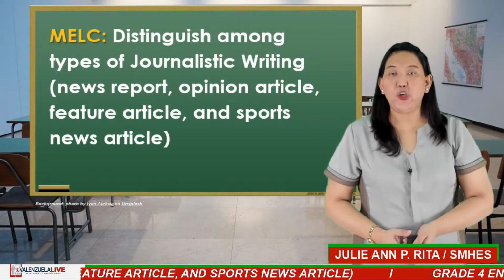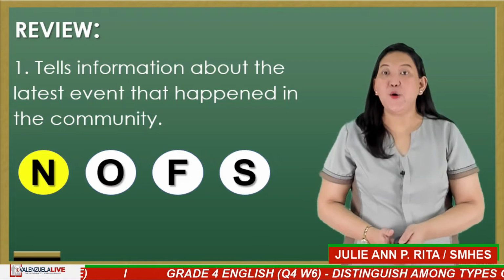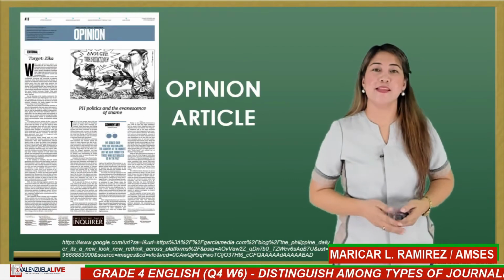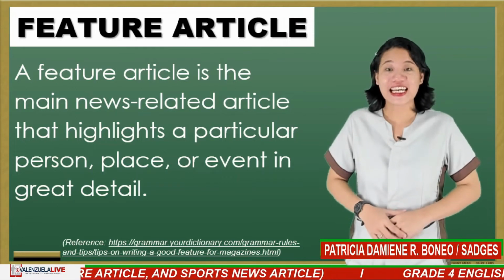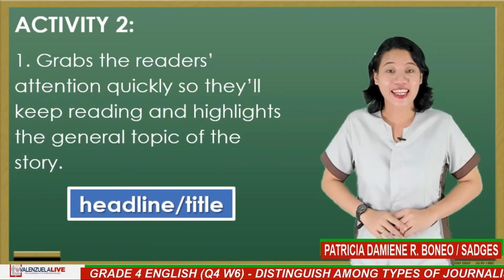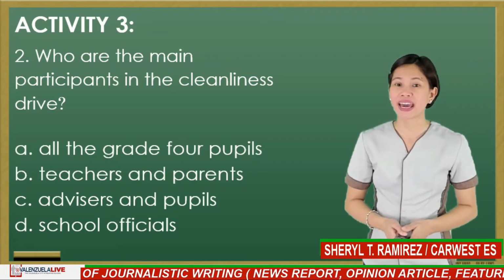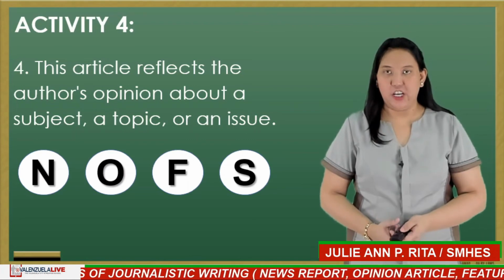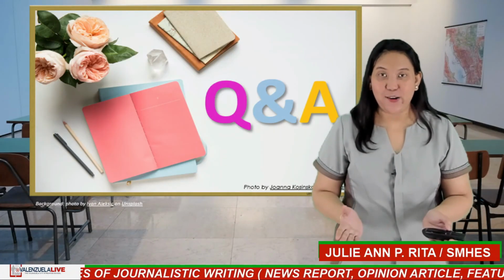GRADE 4 ENGLISH Q4 - DISTINGUISH AMONG TYPES OF JOURNALISTIC WRITING